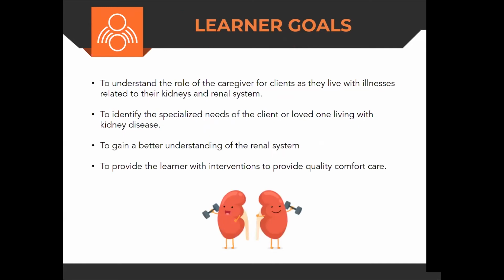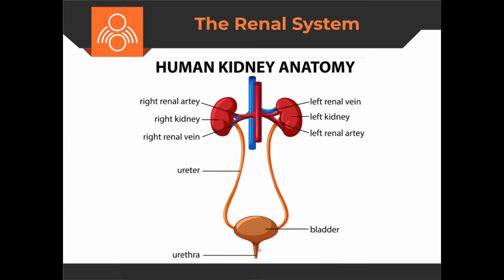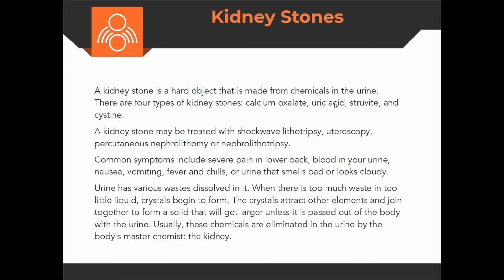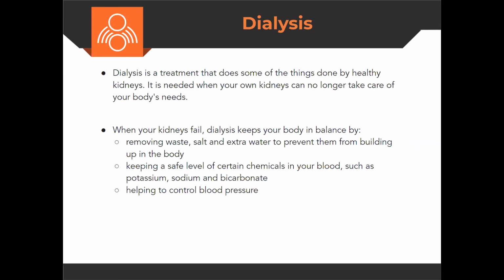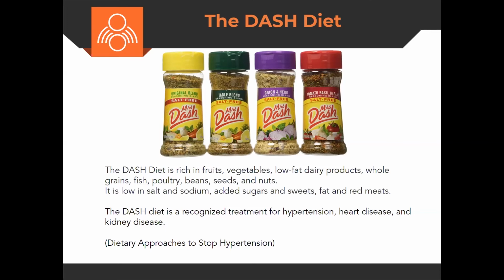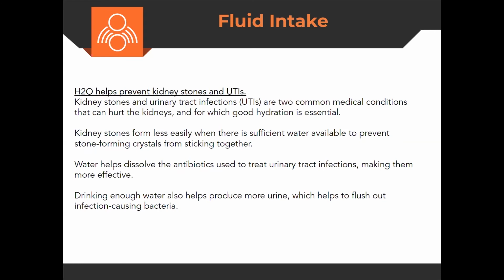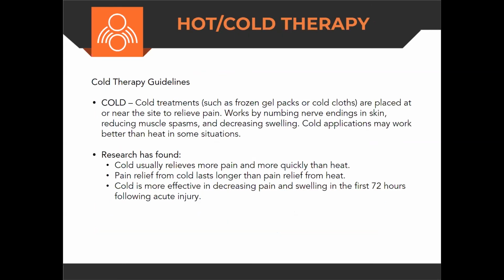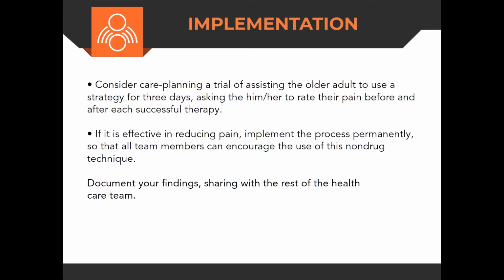Kidney & Renal Disease and The Role of The Caregiver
Vince Amazona, LVN & Specialized Trainer covers the challenges and interventions when working with a client or loved one living with Kidney Disease or Renal Disease.